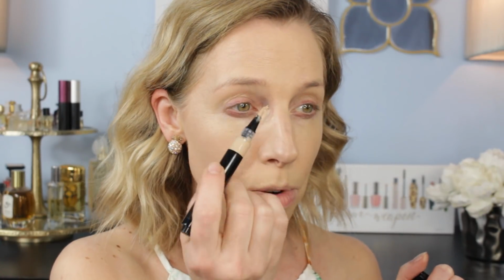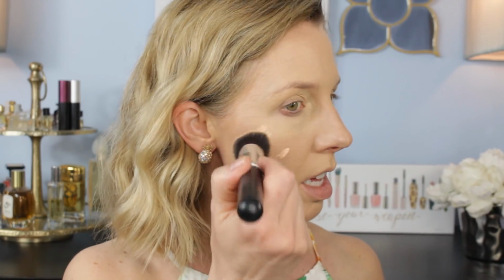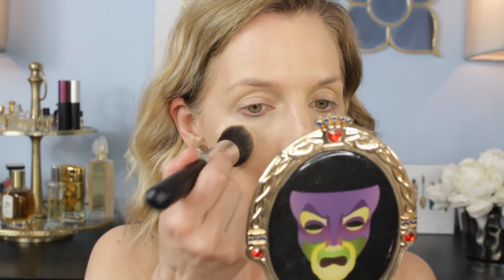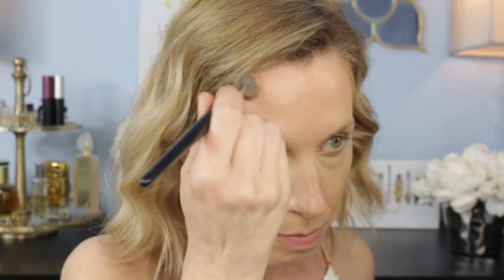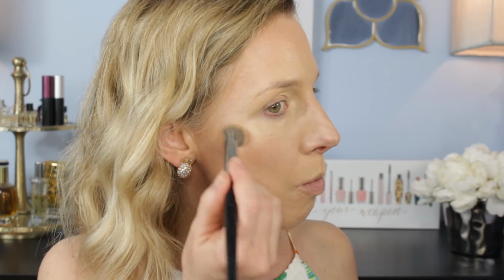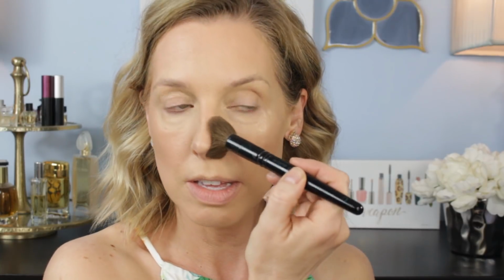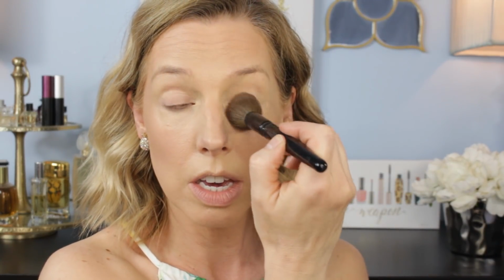GLOW UP ROUTINE with Danessa Myriks Products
Makeup artist Danessa Myricks has so many good GLOWING products! I'm diving in to show you how I'm playing with them.

Products shown:
Danessa Myricks

Prism FX Lotion- Peach

Illuminating Veil Radiance

Vision Cream Cover N03

Vision Cream Cover Wand N03

Evolution Powder

Dew Wet Balm

Cacay Naturals on Amazon
Where to get it

XLASH Eye Lash Serum
FRUGALISTA15